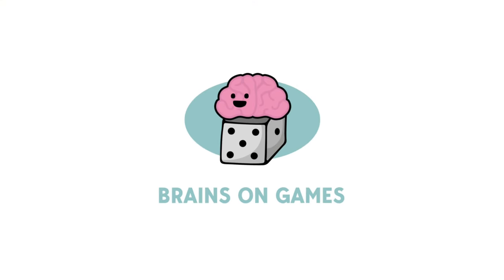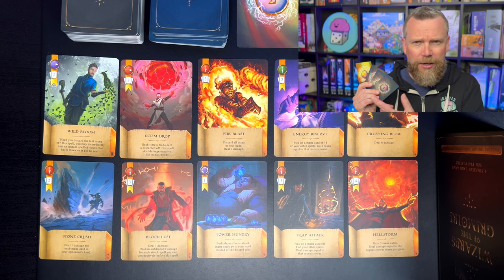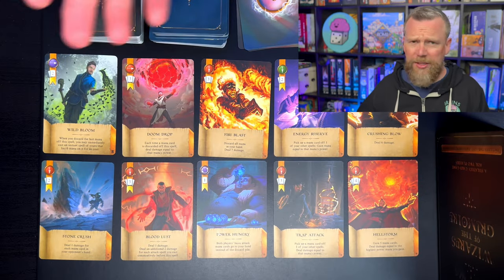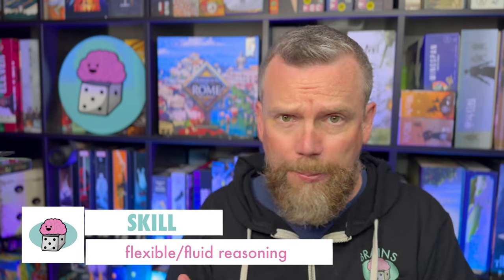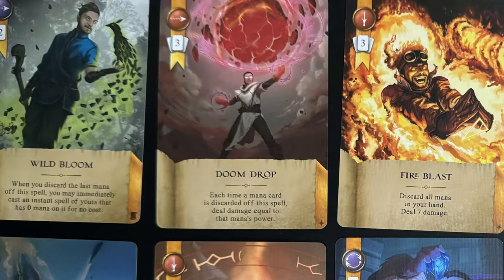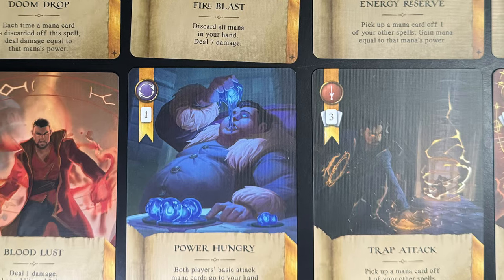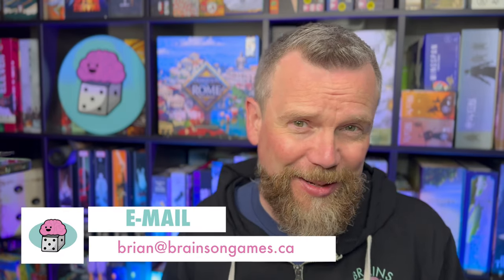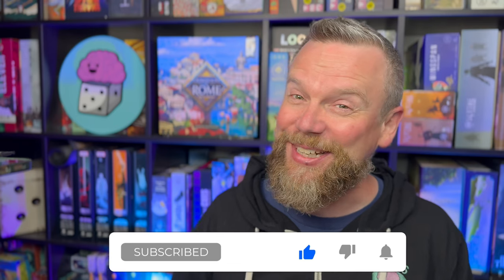This is the best duelling card game I’ve played since Radlands!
Wizards of the Grimoire is a 2 player card game about duelling wizards. It combines spell-drafting and engine building, allowing players to create fun combos!

00:00 Intro
00:35 Play Count & Complexity
01:49 Victory Conditions & Gameplay
06:18 Skills
08:48 Final Thoughts
15:02 Contact & Socials